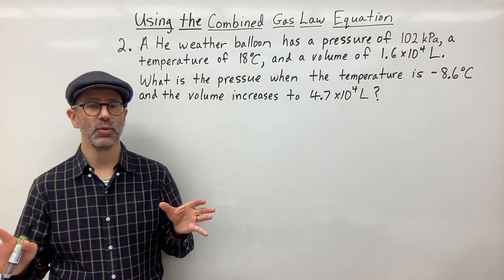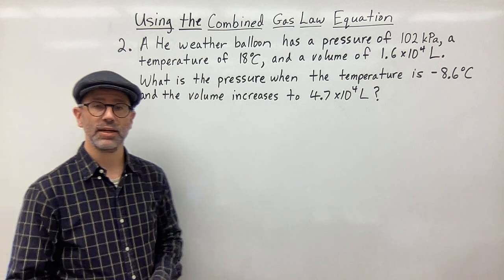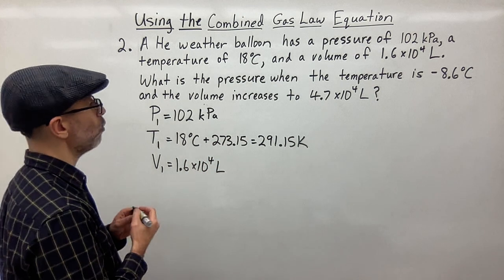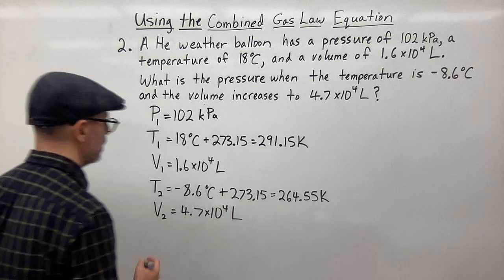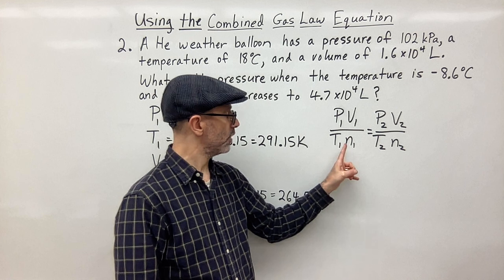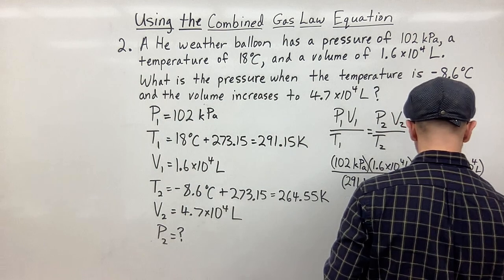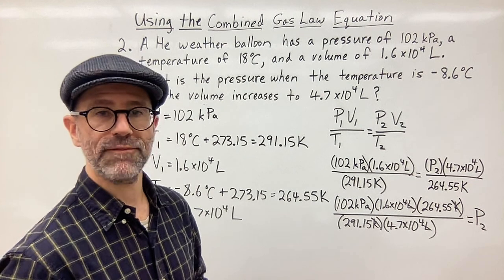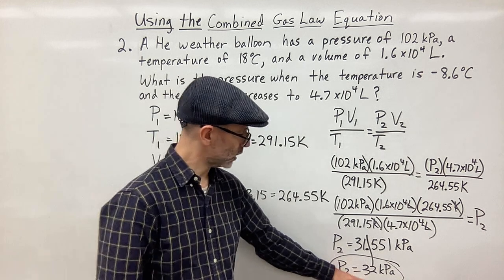Using the Combined Gas Law Equation: Example Problem #2